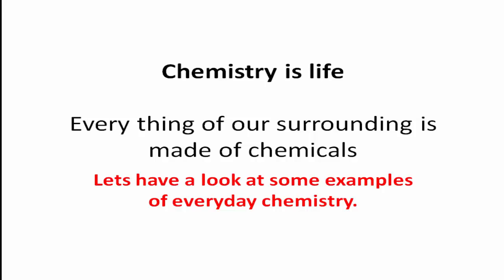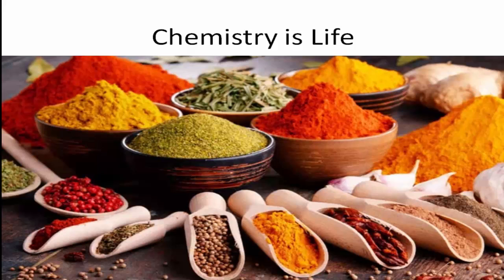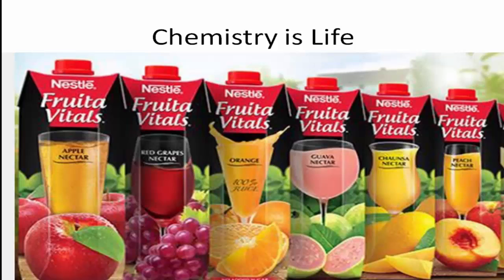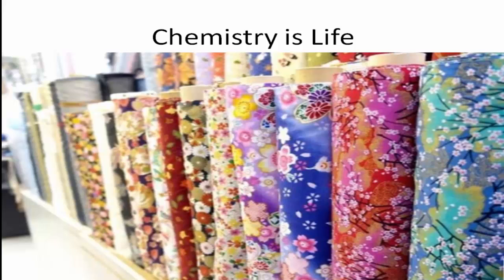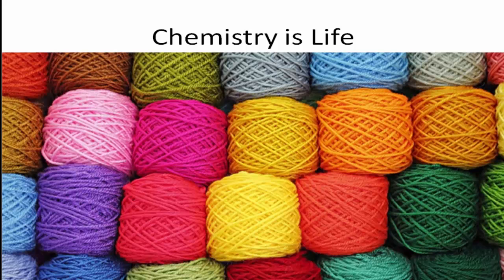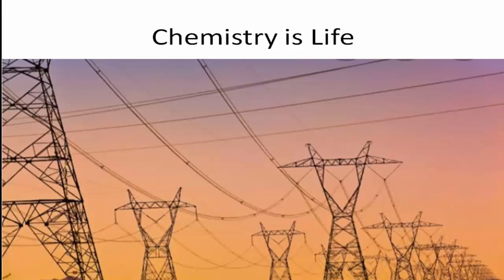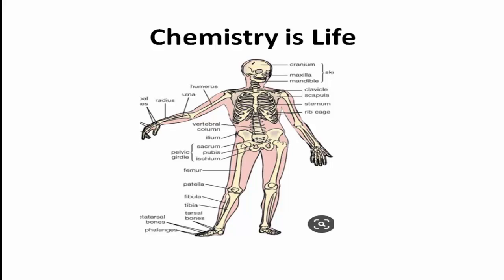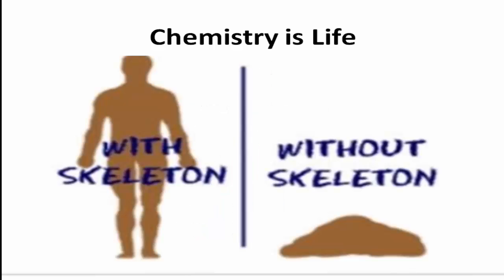Importance of Chemistry in our lives | Why we study Chemistry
This video explains the importance and applications of chemistry in our daily life. We are dependent on chemistry.